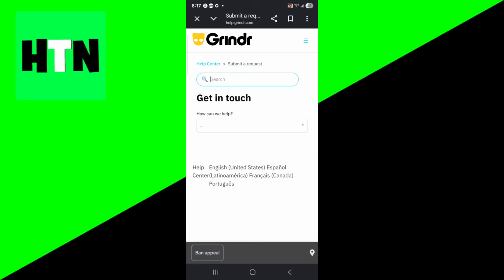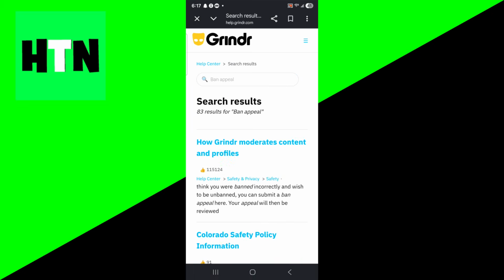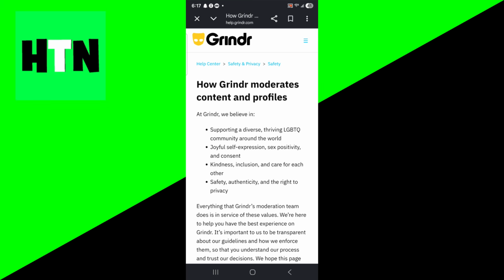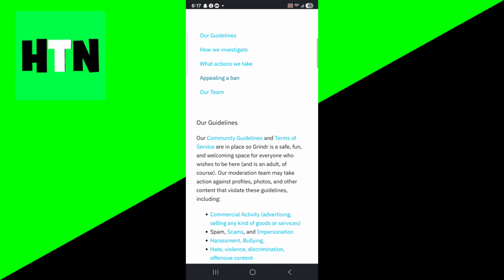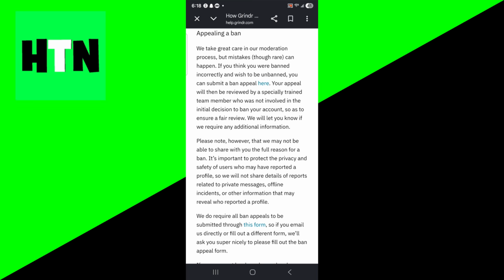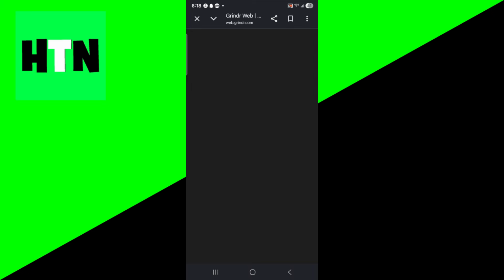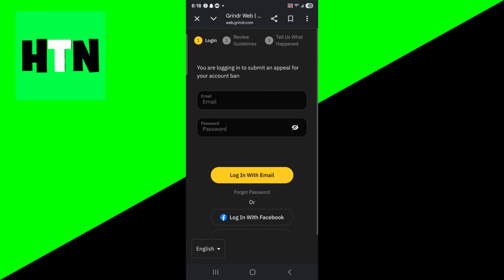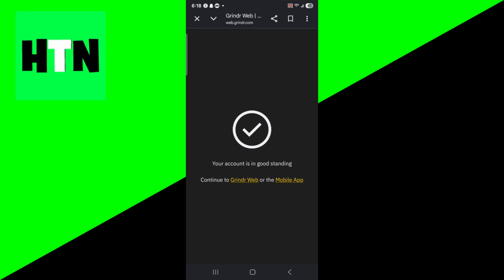How To Get Unbanned From Grindr 2026!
Learn How To Get Unbanned From Grindr 2026 with this step-by-step guide! If your Grindr account has been banned, suspended, or restricted, this tutorial will show you what you can do to appeal the decision and try to regain access to your account.

We'll go over the Grindr ban appeal process, what to do if your Grindr account is banned, and how to contact Grindr Support about an account restriction.